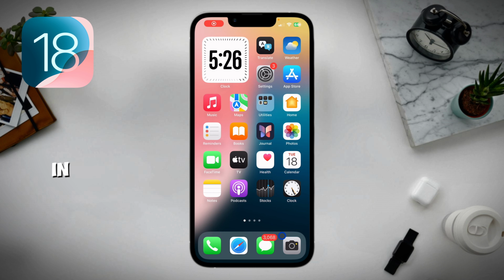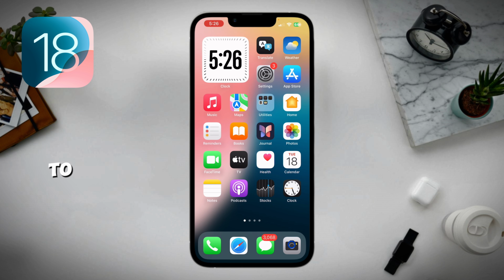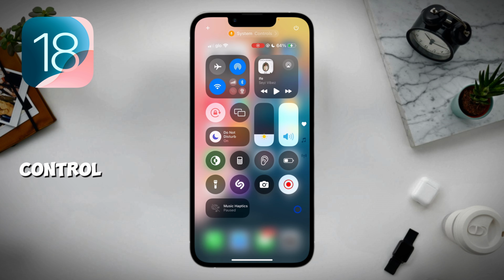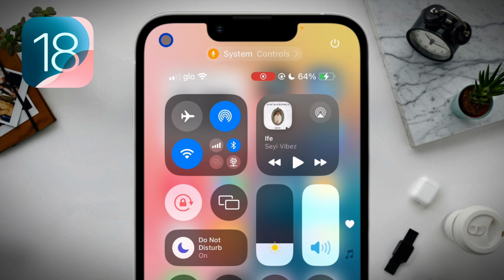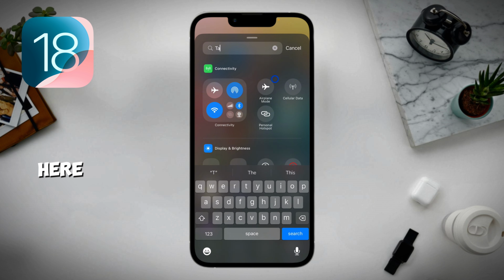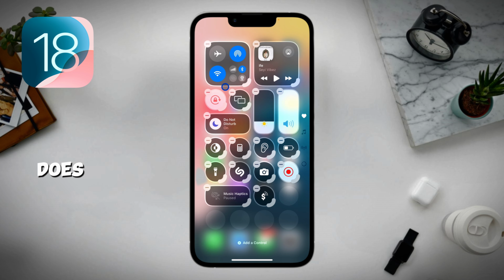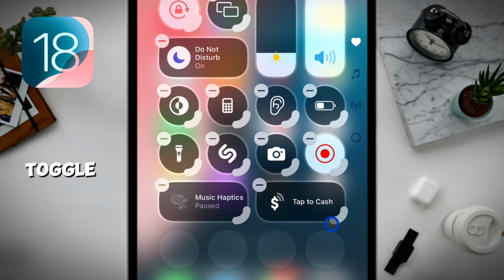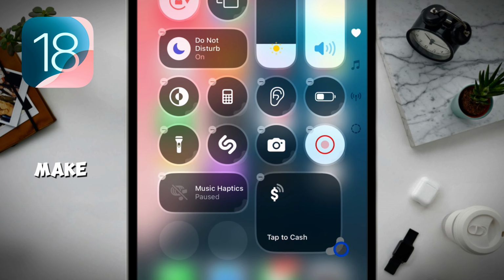iOS18 Add Tap to Cash to Control Center on iPhone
Welcome to our comprehensive tutorial on adding Tap to Cash to your iPhone's Control Center in iOS 18.